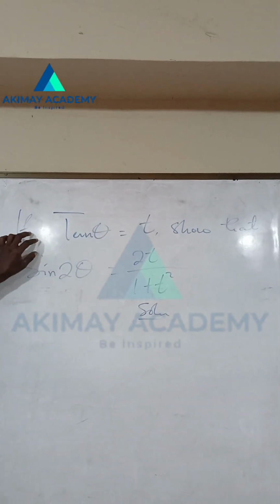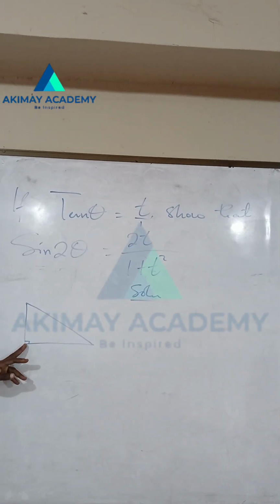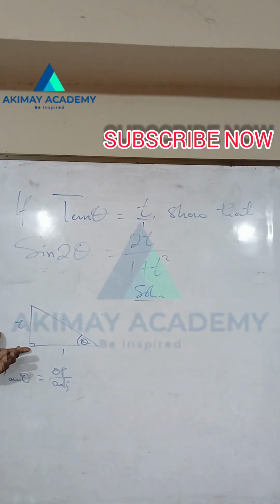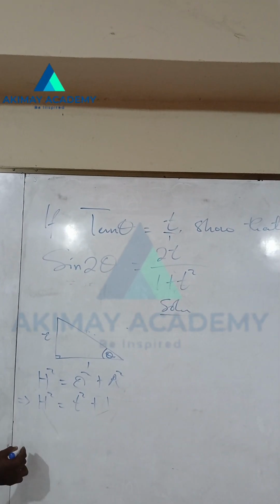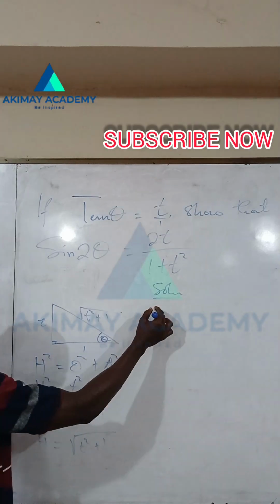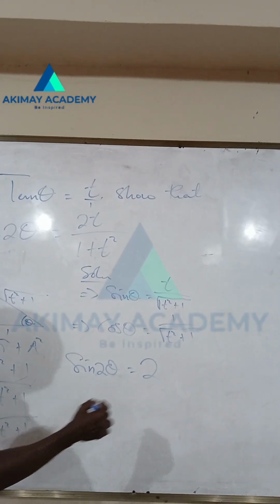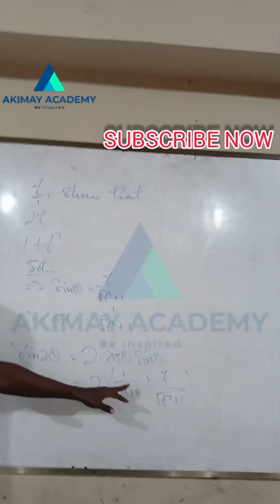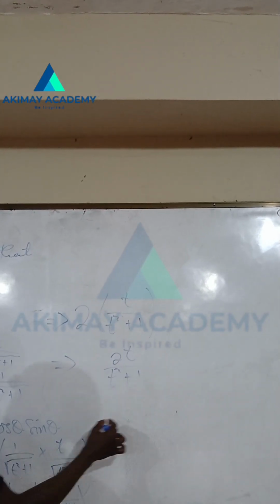Proving trigonometry made easy